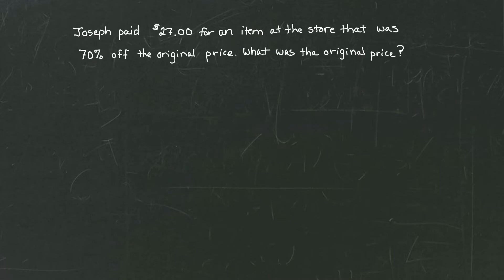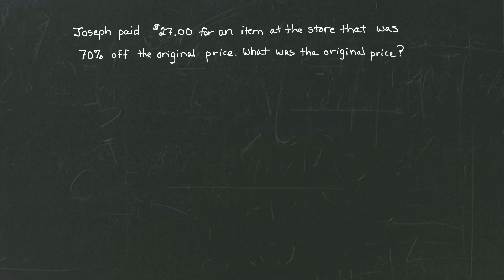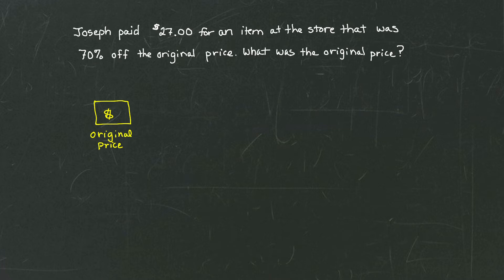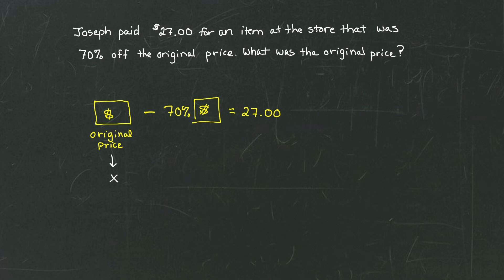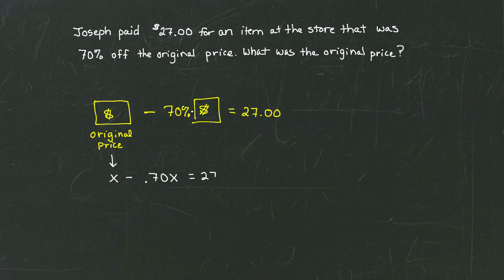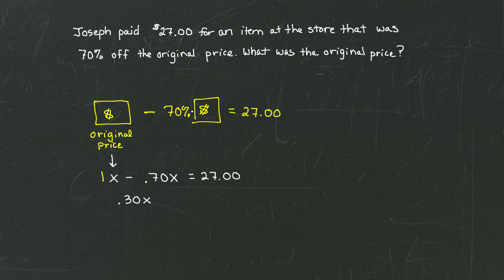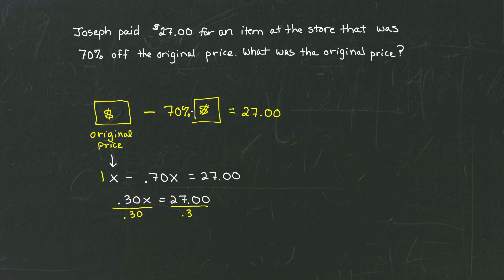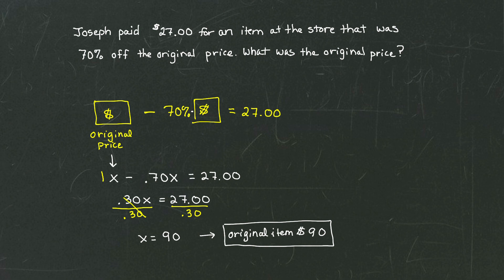MyOpenMath - Find original price given discount percentage and sale price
In this percent problem, we are given a sale price of an item and the discount percent.  We then calculate the original item price.